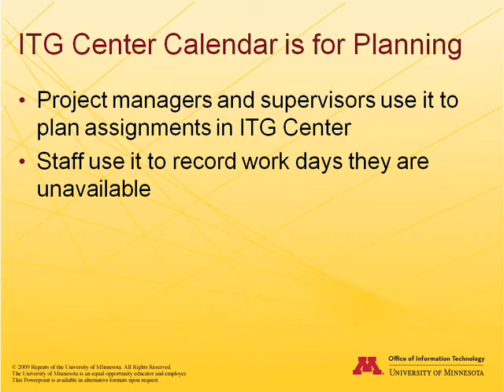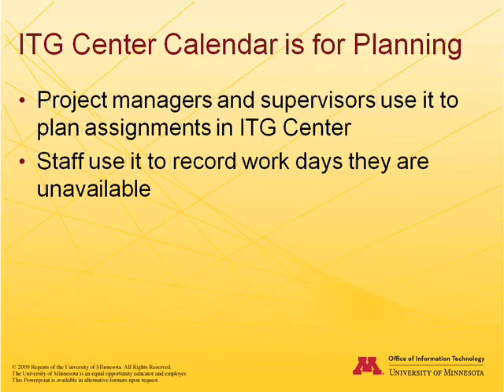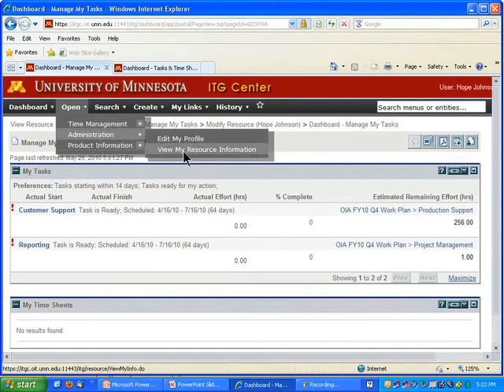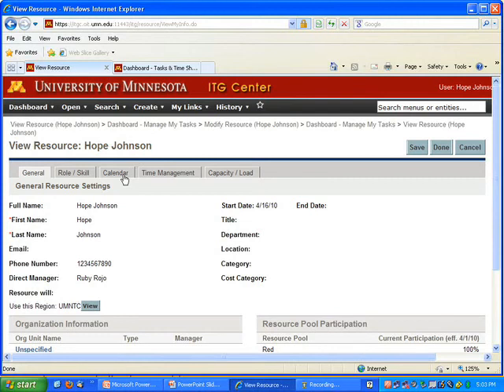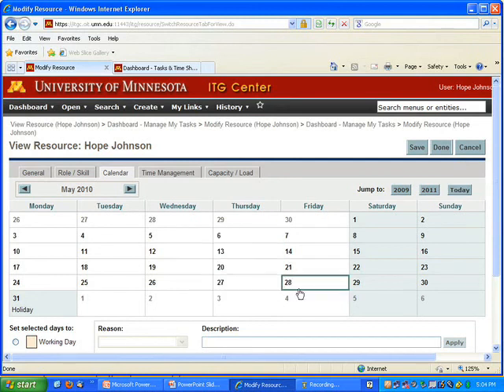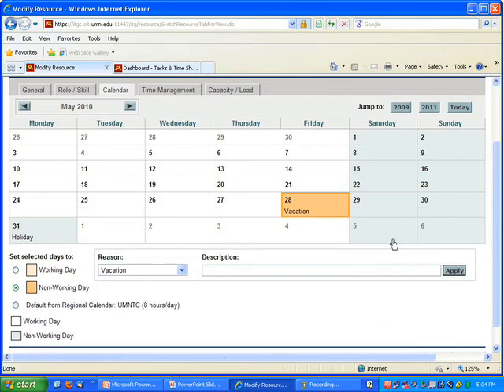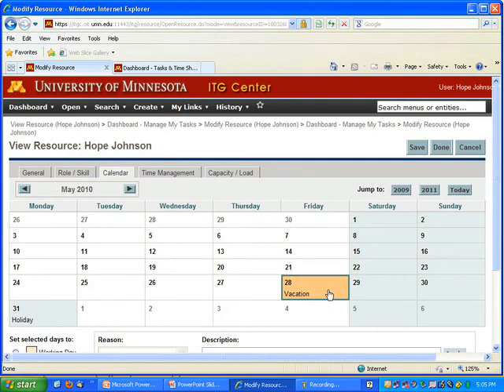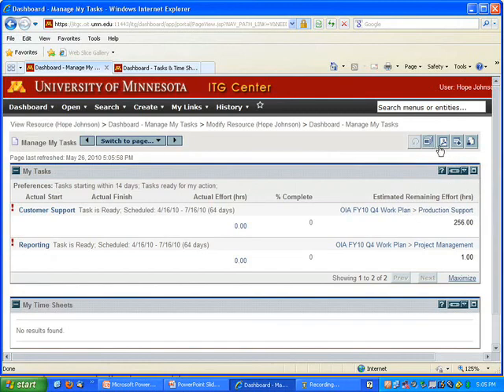ITG Center: Time Tracking - Manage your ITG Center Calendar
This tutorial provides an overview of time tracking in ITG Center. It consists of five videos.